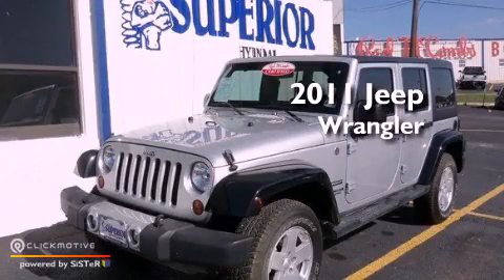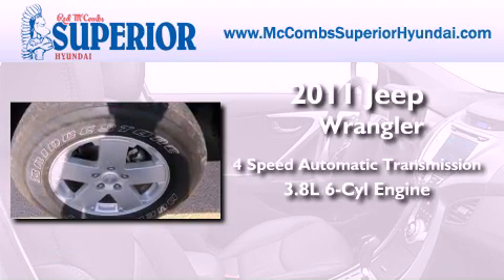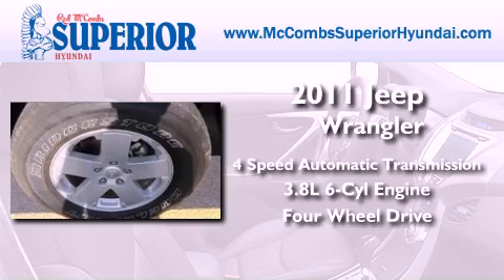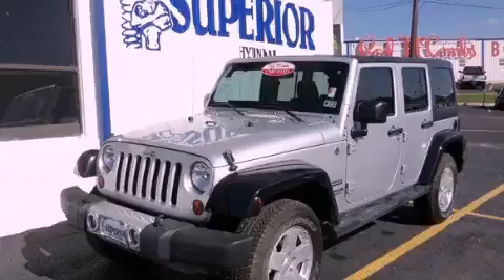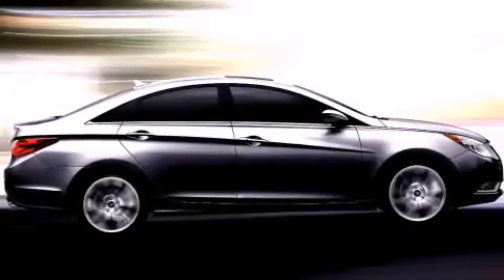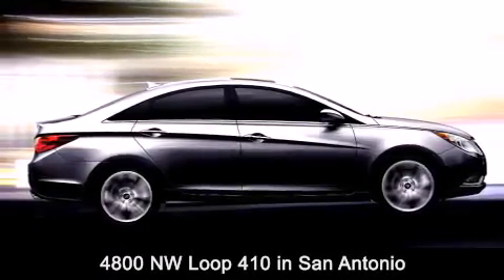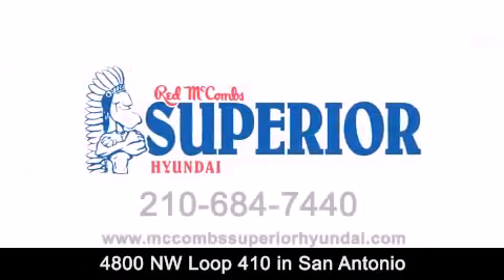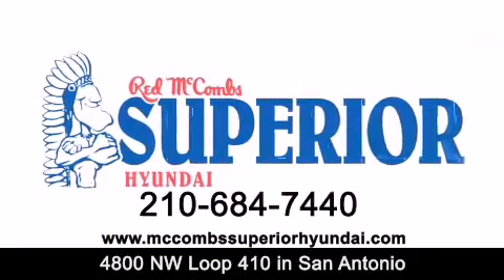2011 Jeep Wrangler San Antonio TX 78229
Year : 2011
 Make : Jeep
 Model : Wrangler
 Engine : Gas V6 3.8L/231
 Trans . : Automatic
 Exterior : [SILVER] BRIGHT
 Miles : 24,122
 Interior : Call for color
 Stock : 261406B